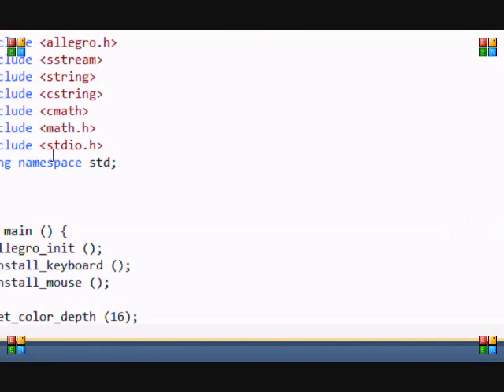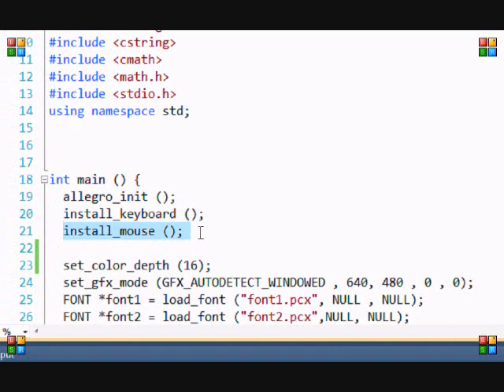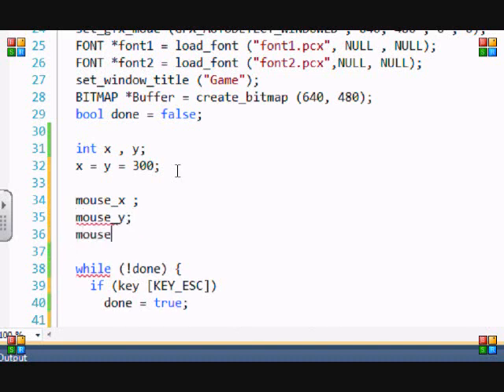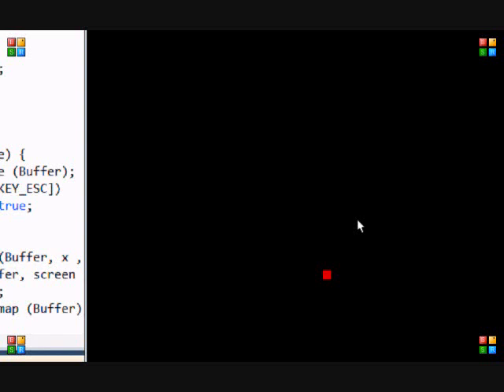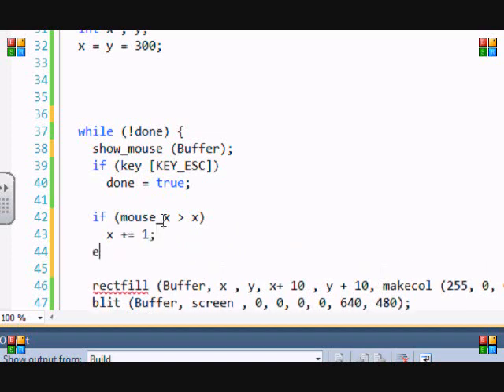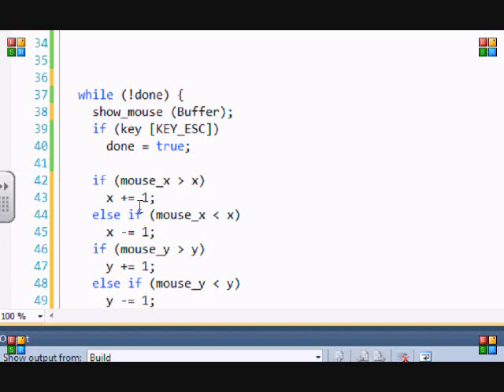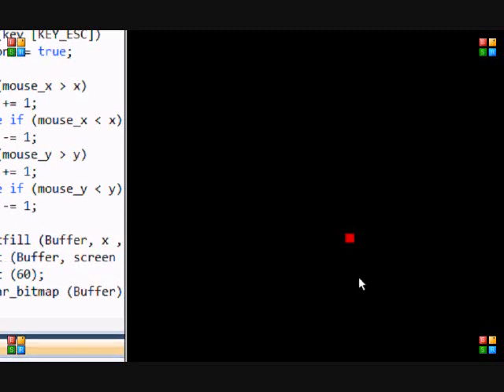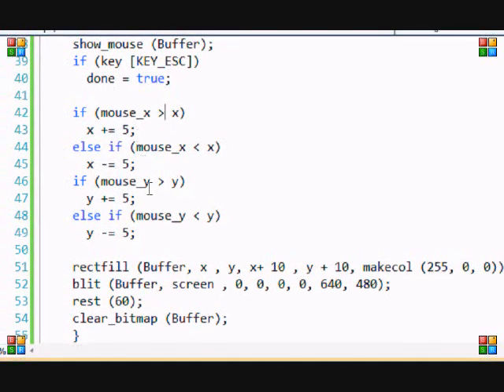C++ Allegro Made Easy 18 - Mouse 1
This video will introduce you to how to use the mouse in